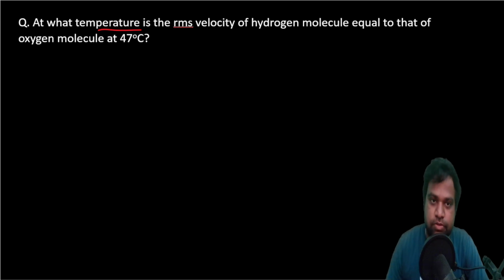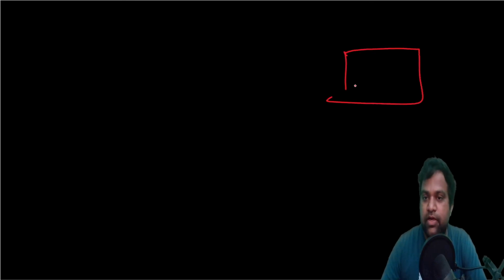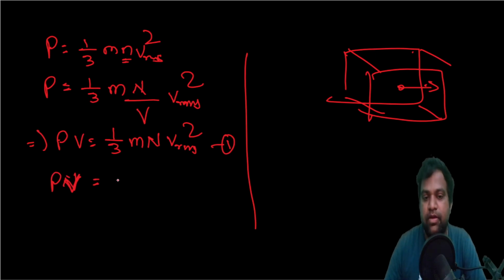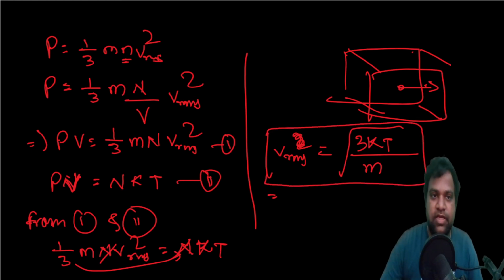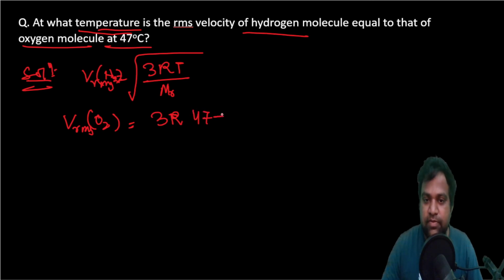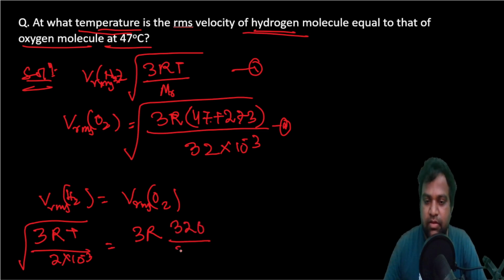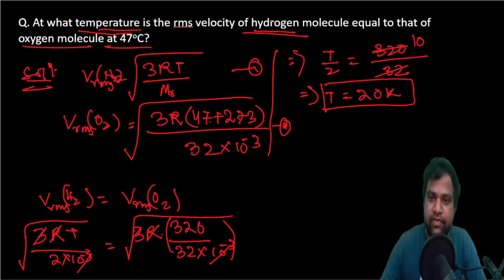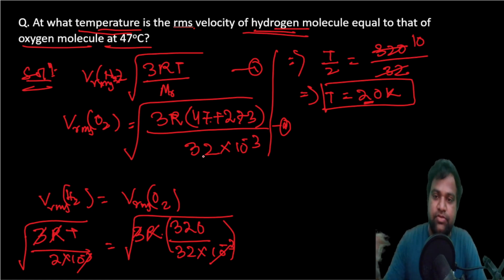The relationship between rms velocity and temperature | Solved problem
Q. At what temperature is the rms velocity of hydrogen molecule equal to that of oxygen molecule at 47oC?